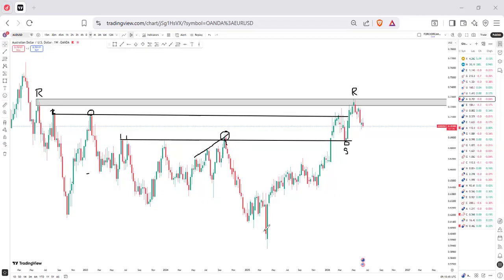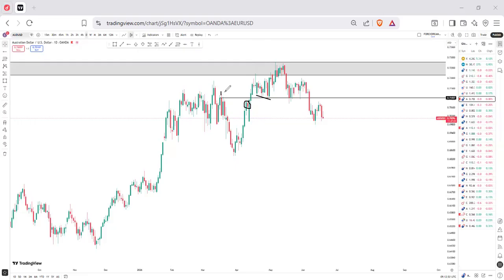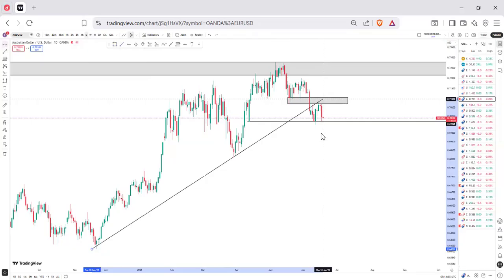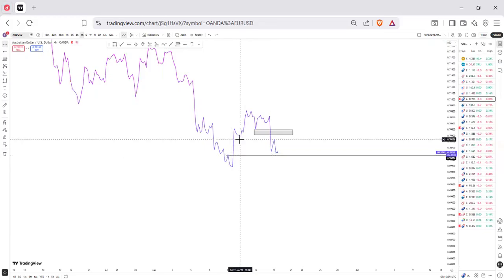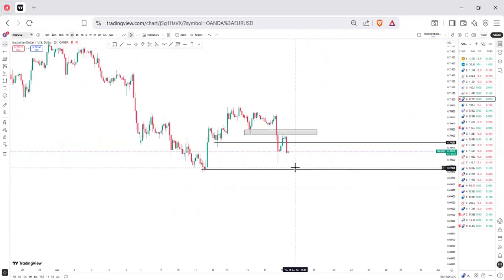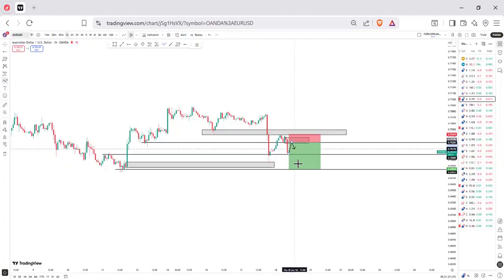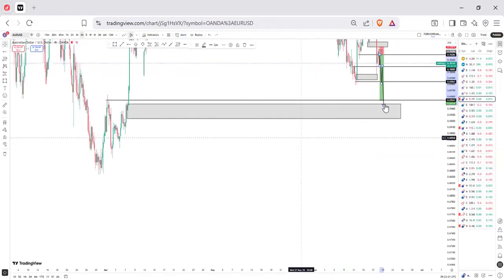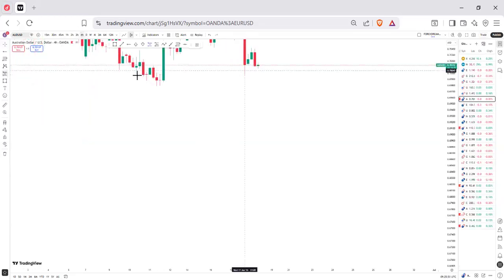AUD/USD Sell Setup | HTF Confluence Support & Resistance, Trendline Rejection, PCP & Supply & Demand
🔥 AUD/USD Sell Setup | HTF Confluence: Support & Resistance, Trendline Rejection, PCP & Supply/Demand Zone Breakdown 📉 In this analysis, I break down AUD/USD from the higher time frames down to the execution time frames, identifying a high-probability sell opportunity based on multiple confluences.

✅ Higher Time Frame Market Structure Analysis
✅ Strong Support & Resistance Reaction
✅ Trendline Rejection Confirmation
✅ PCP (Price Compression Pattern) Formation
✅ Supply & Demand Zone Confluence
✅ Potential Bearish Continuation Targets

By combining Support & Resistance, Trendlines, PCP, and Supply & Demand, I look for areas where institutional selling pressure may enter the market. This top-down analysis helps improve trade accuracy and risk-to-reward opportunities.

📌 Pair: AUD/USD
📌 Bias: Bearish / Sell
📌 Strategy: Multi-Timeframe Confluence Trading
📌 Risk Management Always Comes First